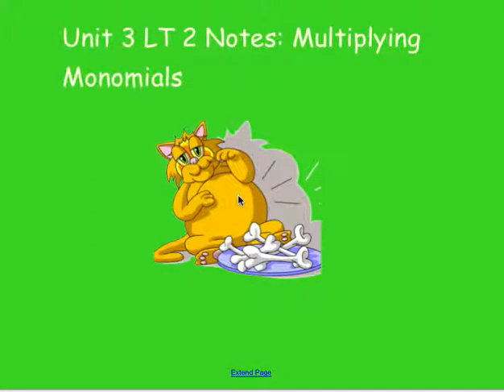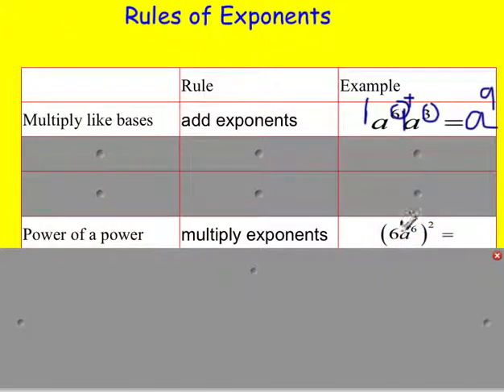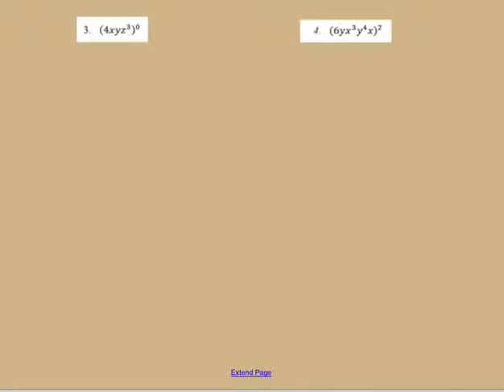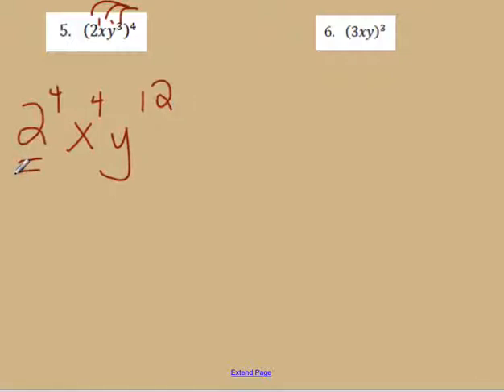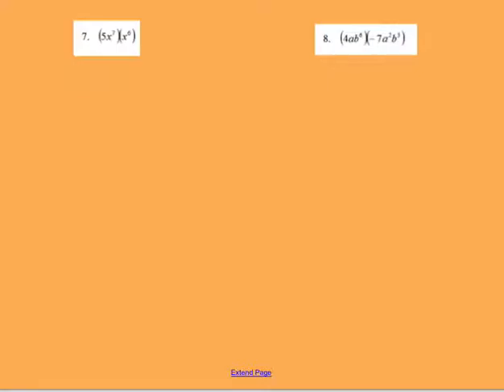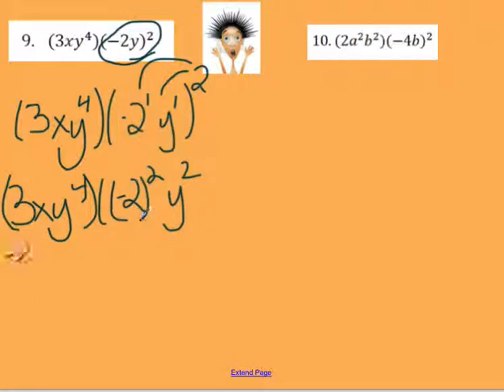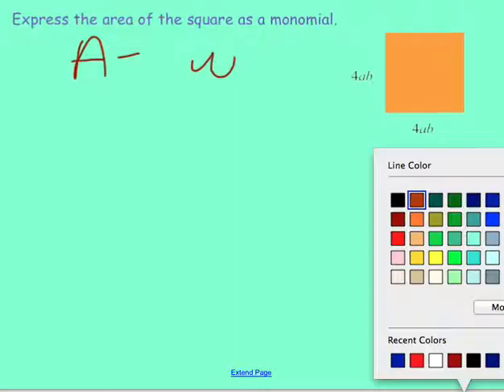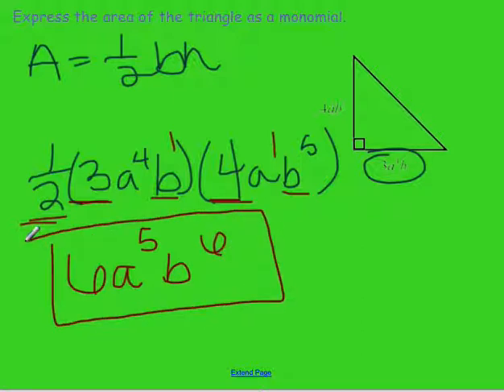Unit 3 Notes 2 Multiplying Monomials